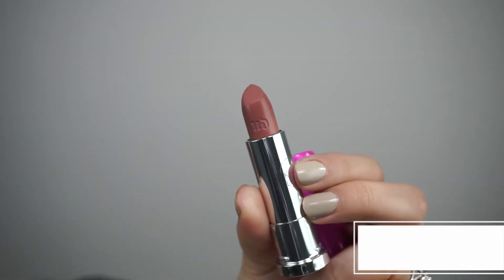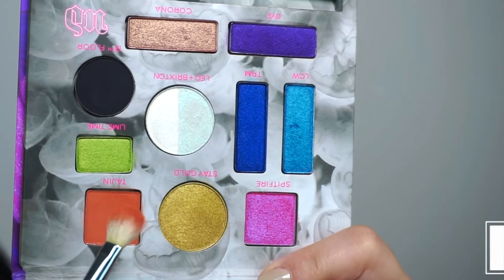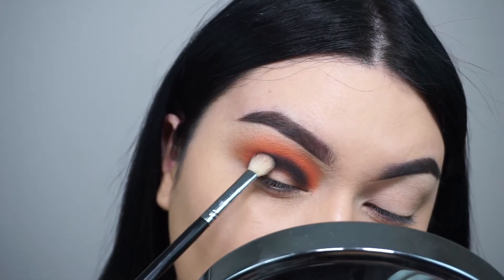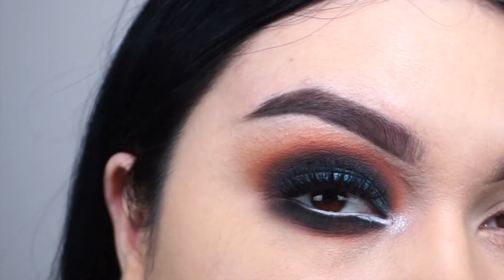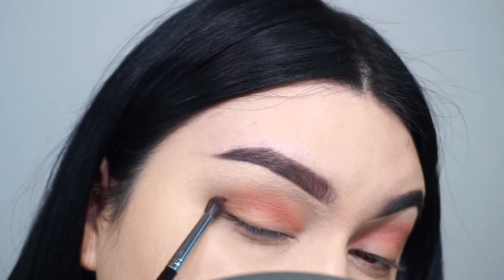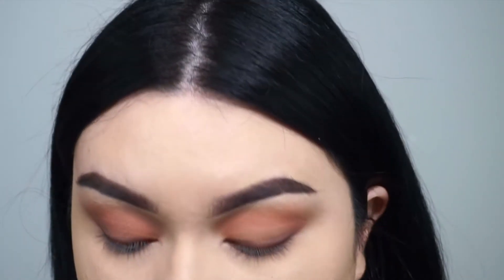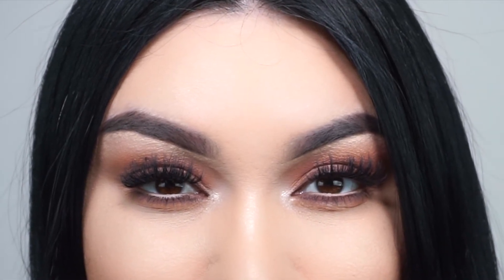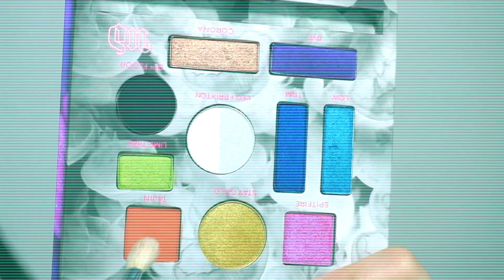NEW URBAN DECAY x KRISTEN LEANNE TUTORIAL | Sandi Jarquin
Hola guys!

SOOOO EXCITED!! for todays video I hope you all enjoyed it as much as I did!!
Here are the links and the products, see y’all in the next one, loveeeee you all so much!

URBAN DECAY IS 100% CRUELTY FREE!

$17 EACH…VICE LIPSTICKS
shades: BUN BUN, CLOUD9, SPELLBOUND

MR. WRITE EYELINER PENCIL FROM THE BALM COSMETICS…$13

BRUSHES

MORPHE M433, M507, 317

Get $10 off AmazingBeautyHairExtensions -  LXSandi  (I am wearing them in this video!!!)

los quiero mucho!!